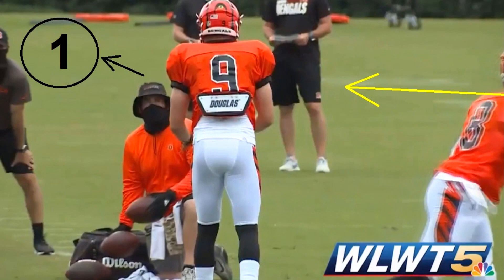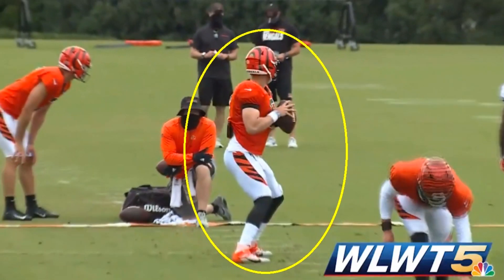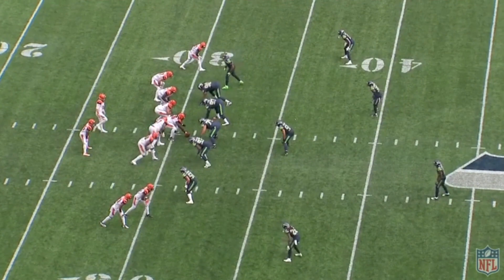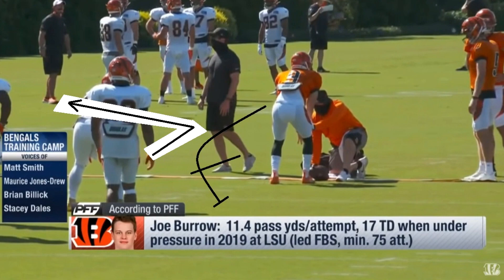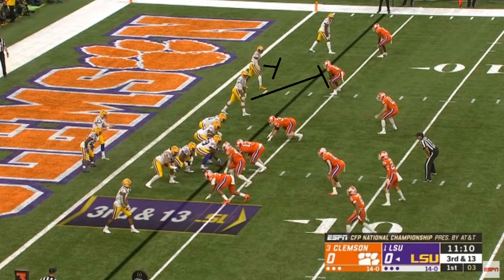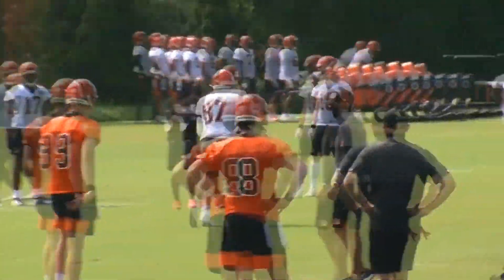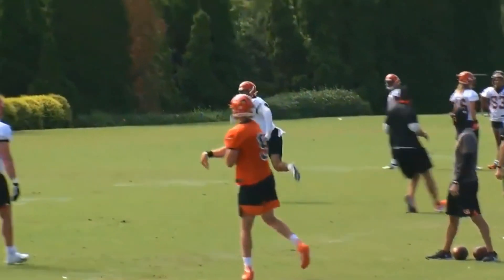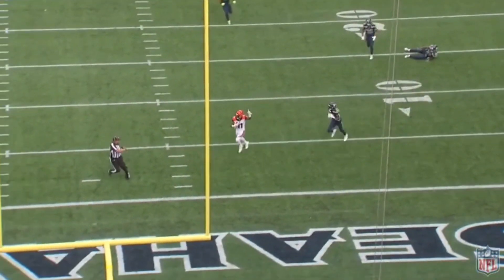Film Study: Evaluating Joe Burrow training camp for the Cincinnati Bengals